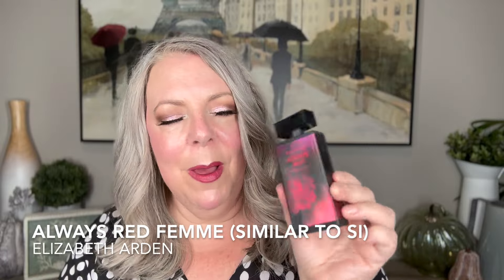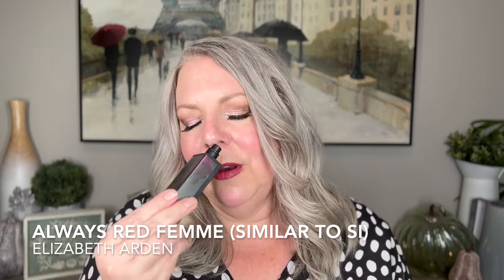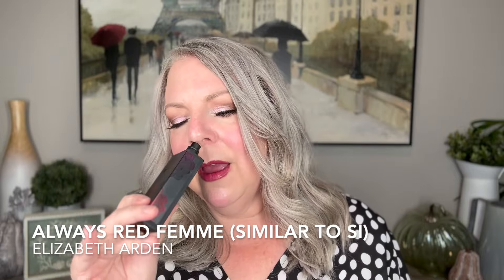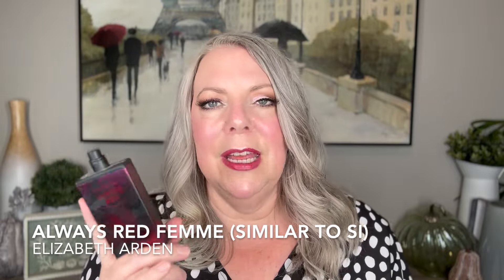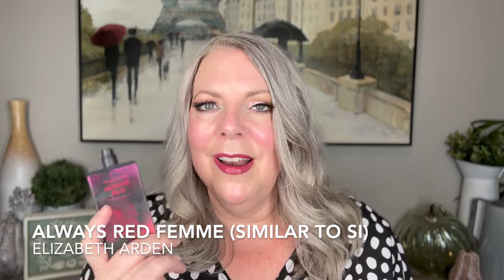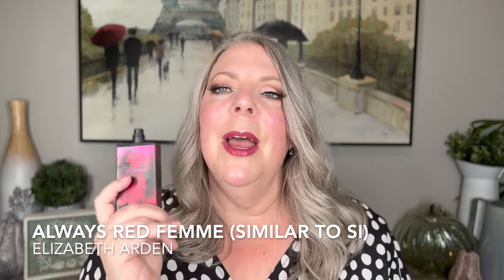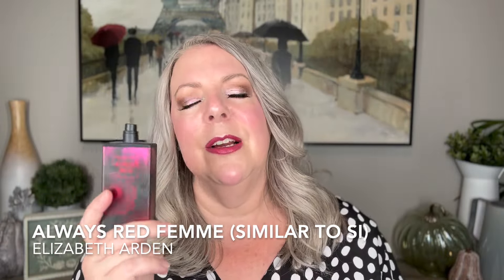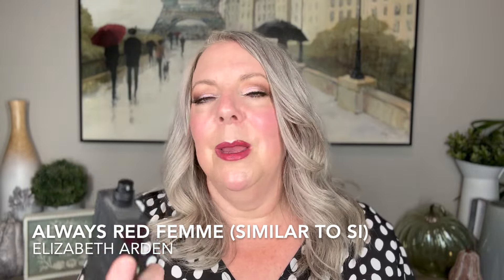MIDDLE EASTERN & AFFORDABLE EASY REACH FRAGRANCE | BOUGIE ON A BUDGET!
Sometimes you want something that just smells good that you don't have to think about!  These affordable and middle eastern perfumes fit that description to a t!!  They are no-brainer fragrances that will have you smelling bougie on a budget!!

💖MY PERFUME JOURNALS💖
(You can put Maria Collett into the search engine of your AMAZON and it will bring the journals up)

💖PERFUMES & PRODUCTS MENTIONED💖

ALWAYS RED FEMME

THARWAH GOLD

 PLEASE DO YOUR RESEARCH BEFORE PURCHASING TO GUARANTEE AUTHENTICITY! Other very reputable fragrance discount sites:
fragrancebuy.ca
perfumeonline.ca